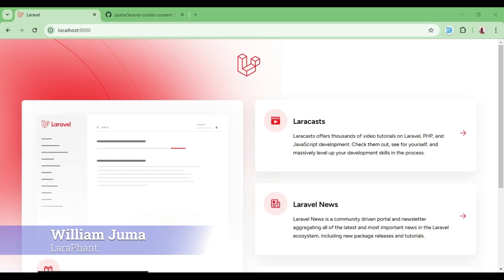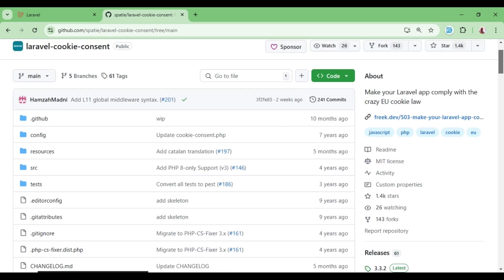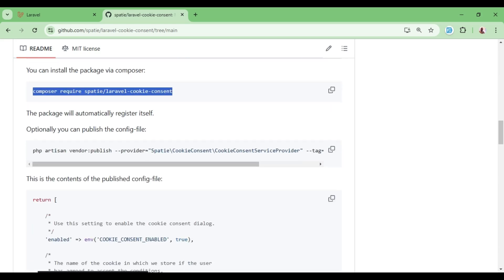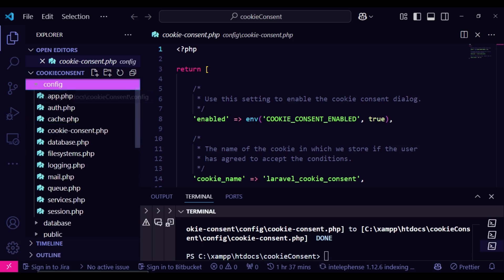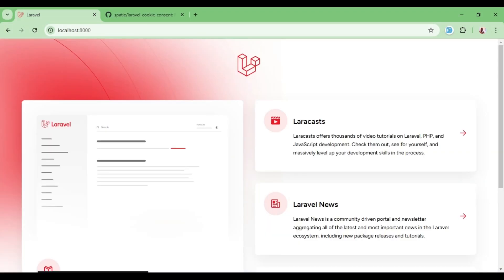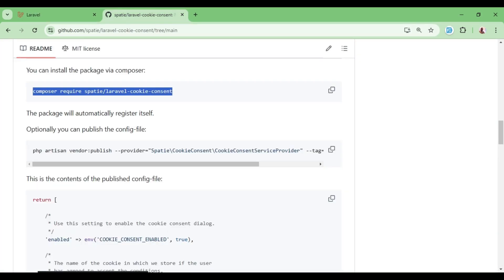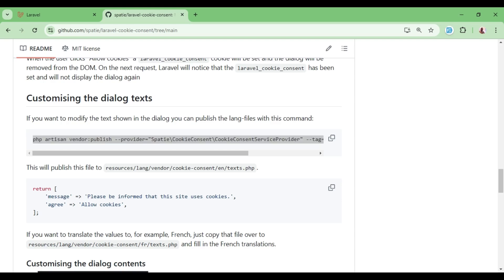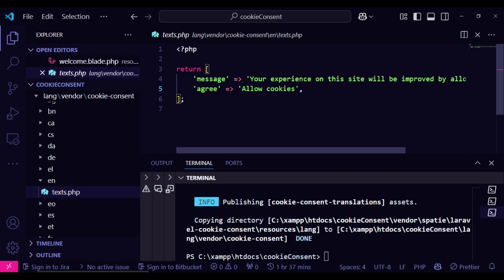Laravel packages| Laravel Cookie Consent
In today’s video, we’ll explore the Spatie Laravel Cookie Consent package — an open-source solution to help your Laravel application comply with the EU GDPR laws. This lightweight and simple-to-use package makes managing cookie consent a breeze. Whether you’re building a new app or enhancing an existing one, this package is an excellent choice for staying compliant.